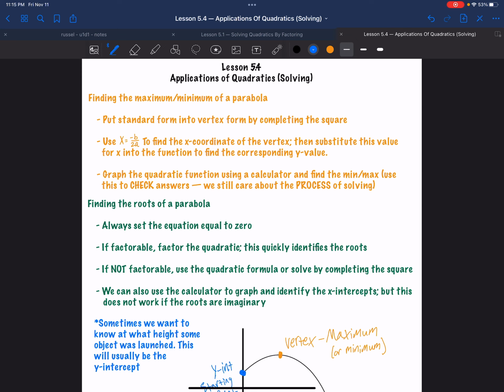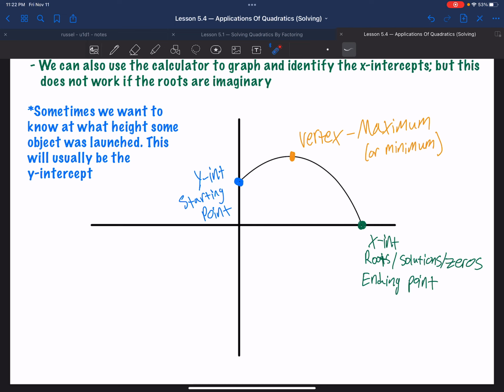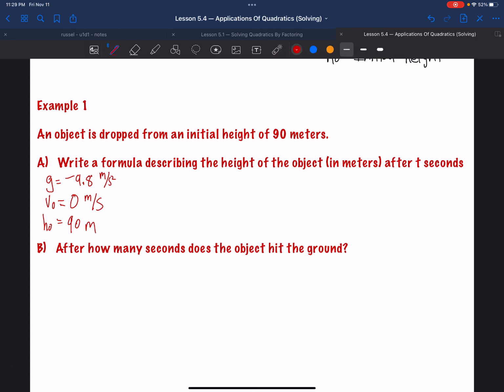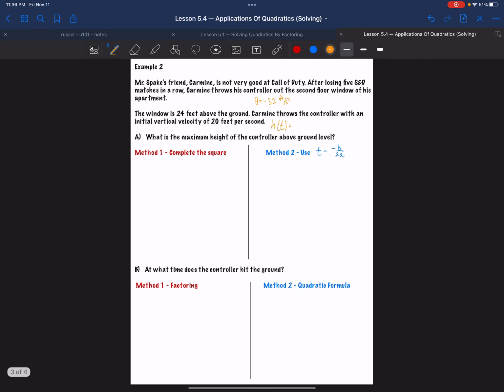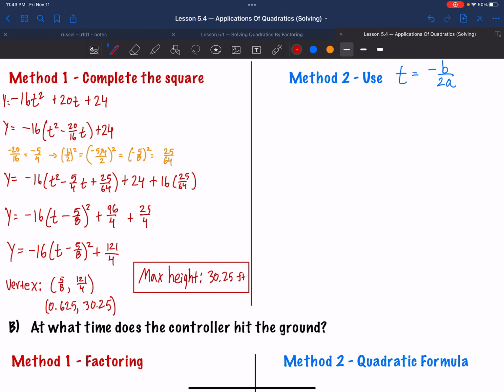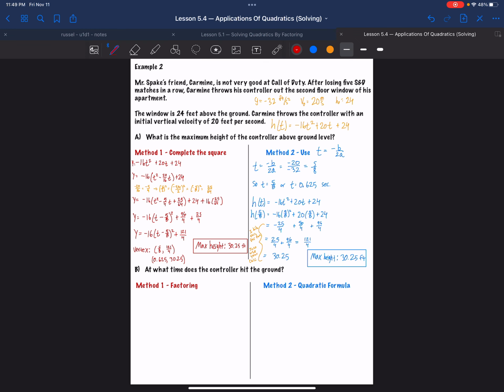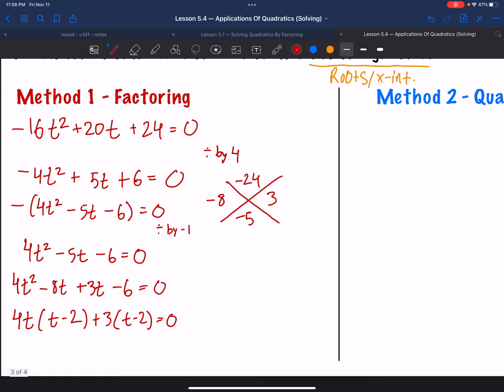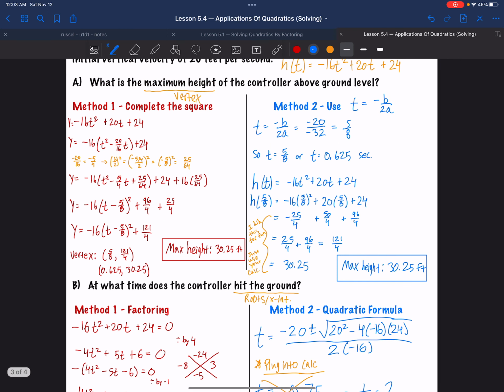Algebra II: Lesson 5.4 Part 1 — General Methods and Projectile Motion